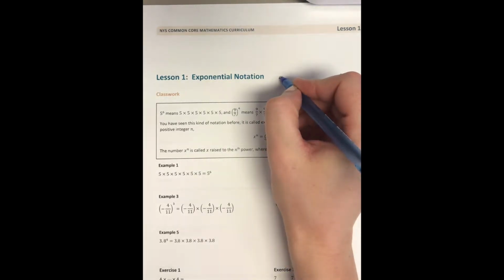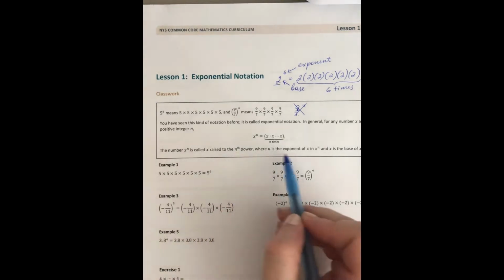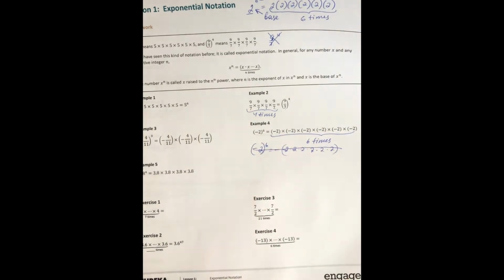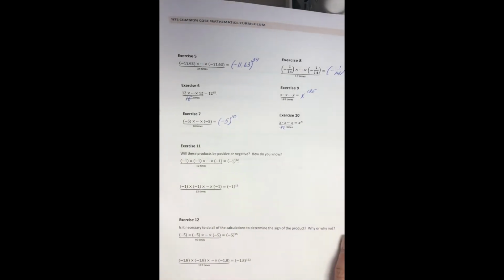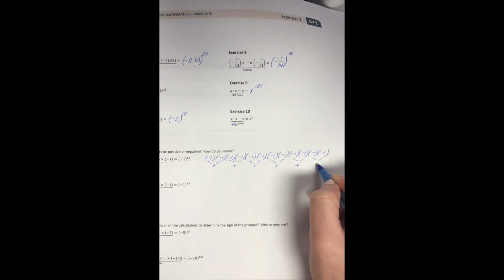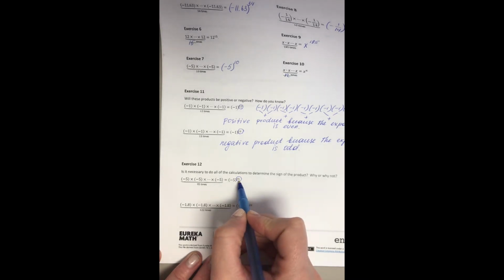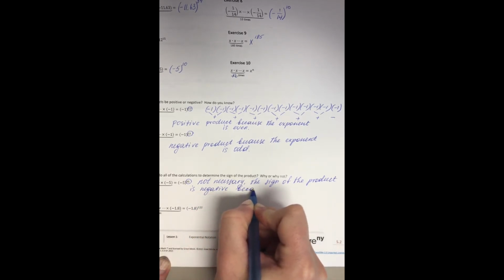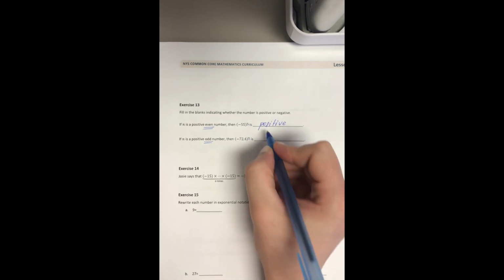Grade 8 Module 1 Lesson 1 Video: Exponential Notation